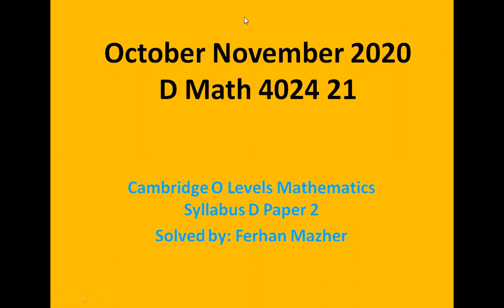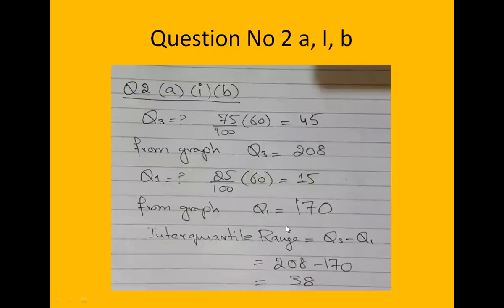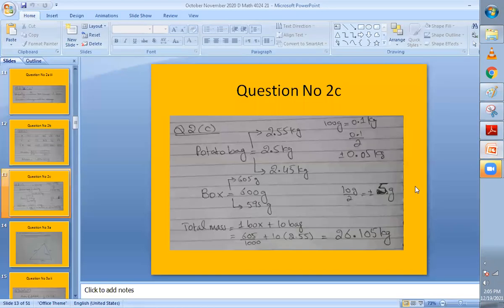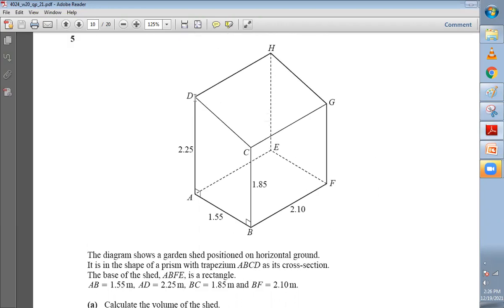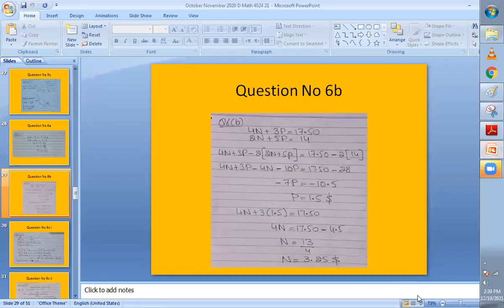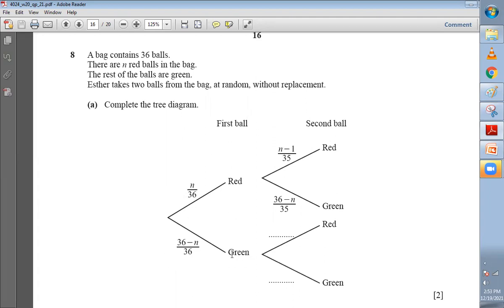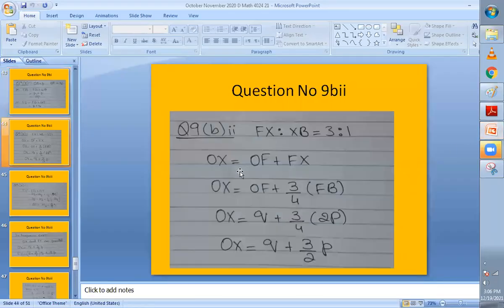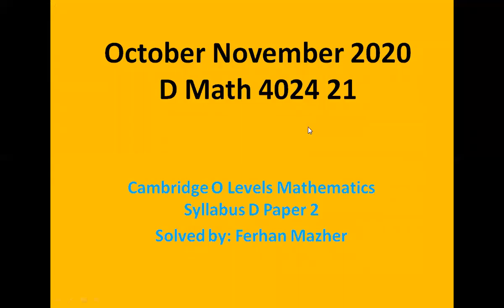October November 2020 D Math 4024 21, Solved by Ferhan Mazher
O Levels, D Math 4024, CAIE, CIE, GCSE, Cambridge O Levels Mathematics, October November 2020 D Math 4024 21, Mathematics Syllabus D, Paper 2, Zone 1, Variant 1, Past Papers, Solution of Past Papers, Solved by Ferhan Mazher